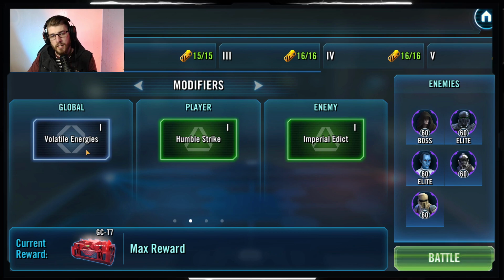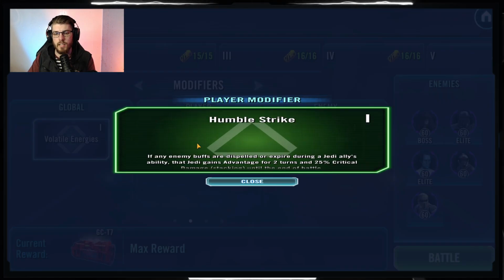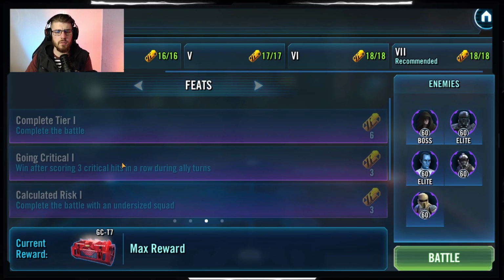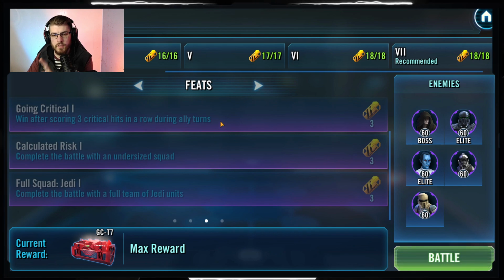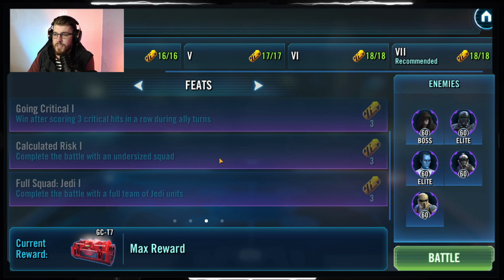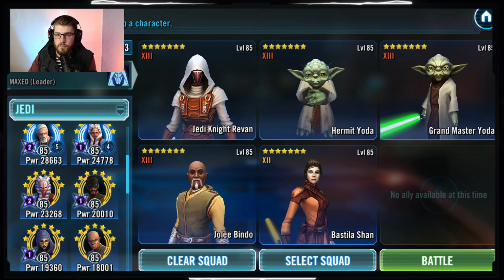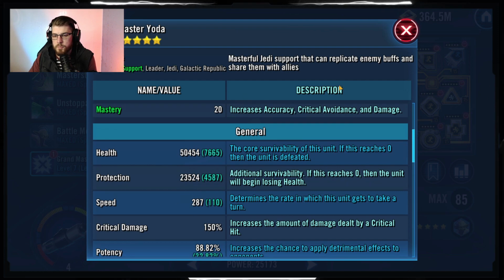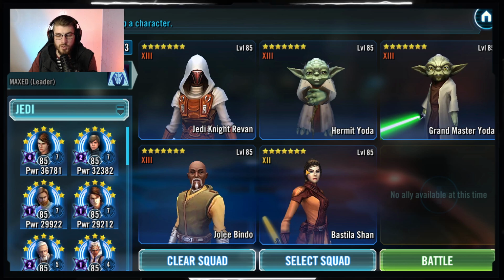GC: Death Star Empire | Max Rewards | No JKL/GAS or GLs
I stream every day on Twitch, come hang out and ask questions about the video or anything else!